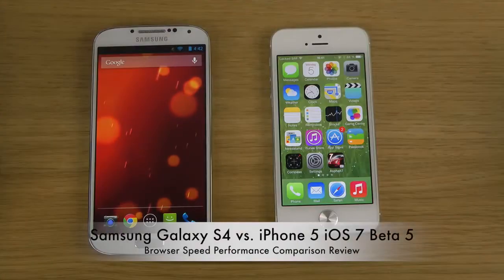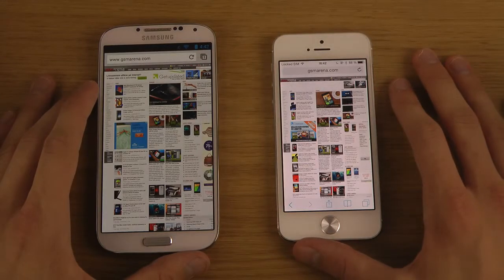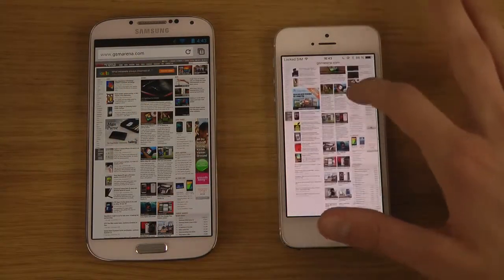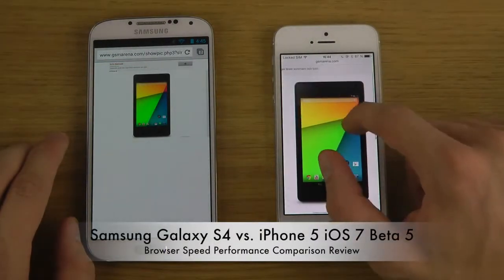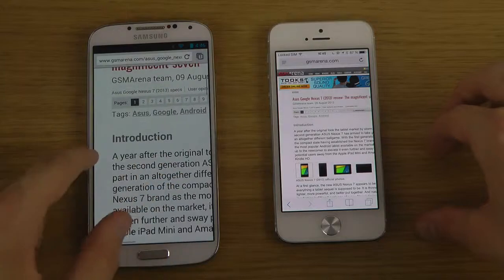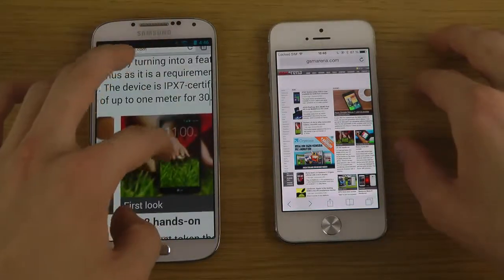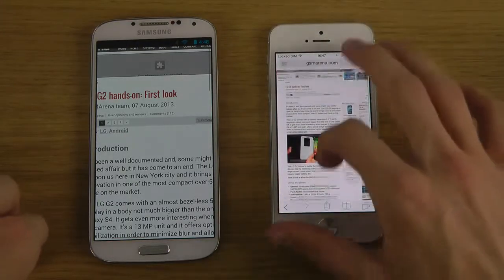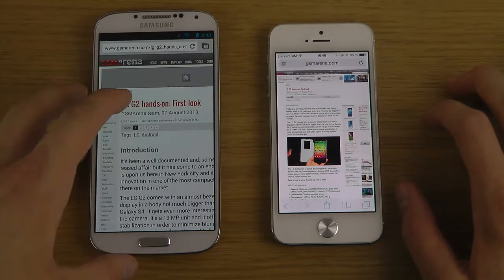Samsung Galaxy S4 vs iPhone 5 iOS 7 Beta 5 Browser Speed Performance Comparison Review